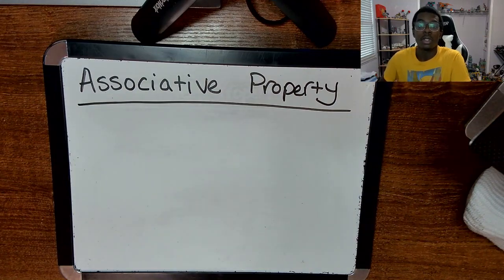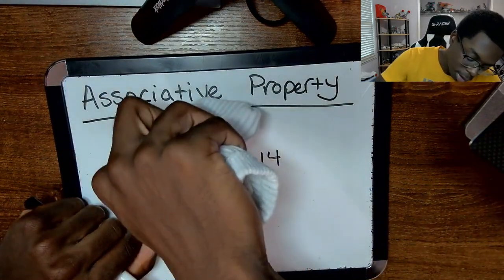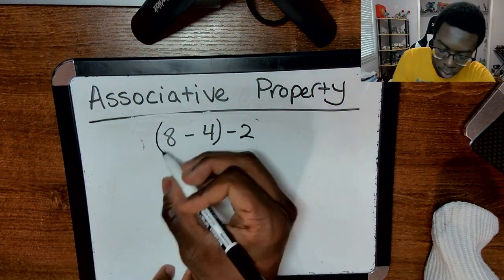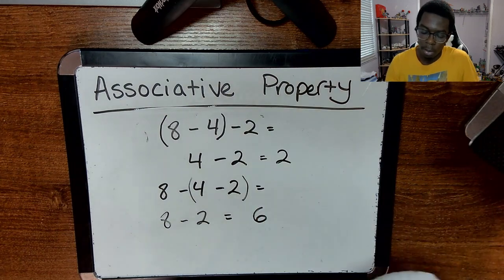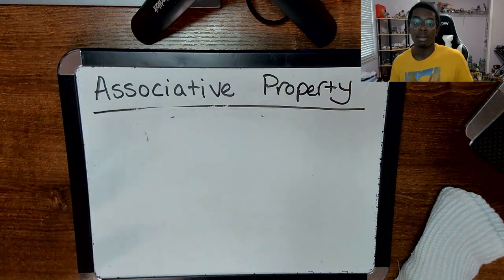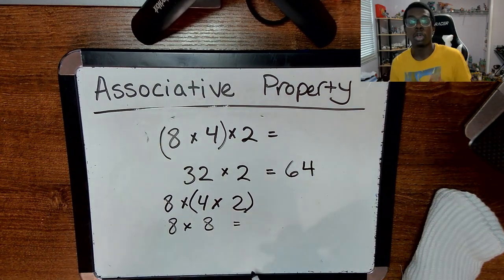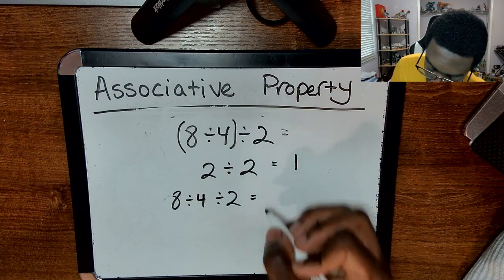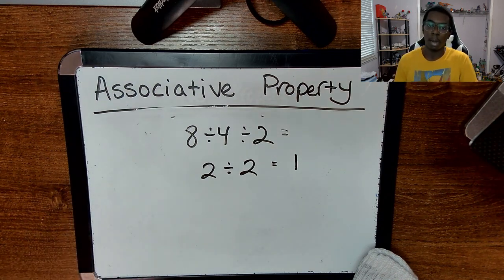The Associative Property